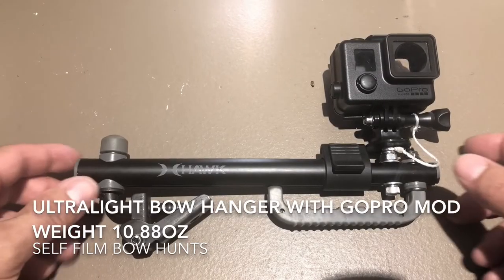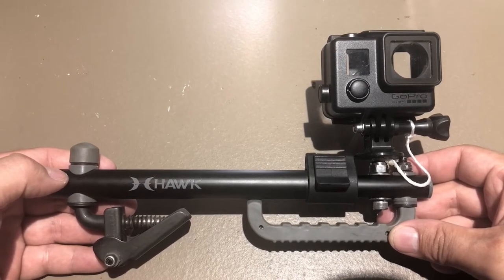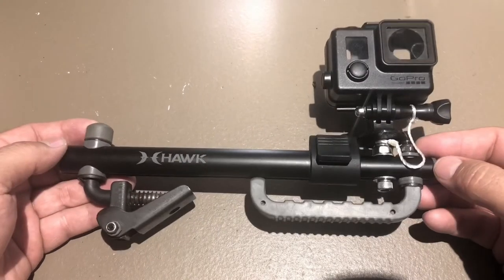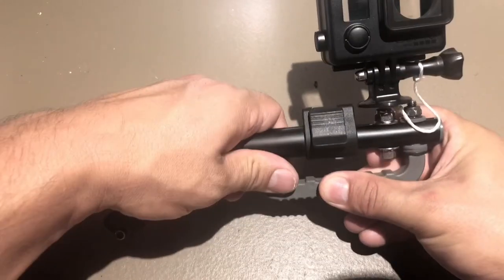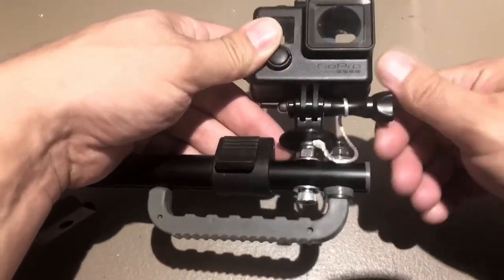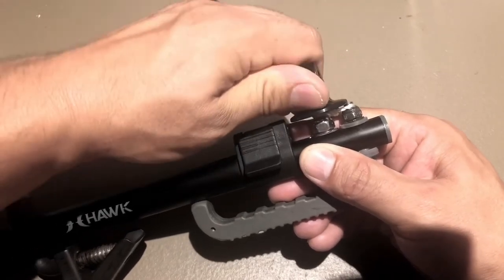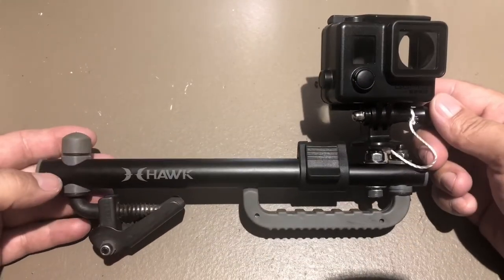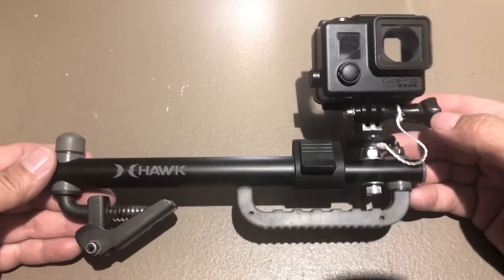Ultralight Bow Hanger With GoPro Mod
This video shows how I modified the Hawk Xtendible Tree Arm to allow secure use of a GoPro to self film bow hunts. Serves as a bow hanger and GoPro mount.

Total weight: 10.88oz

I used a stainless steel 1/4 20 bolt 1-1/4” long, 2 washers, and a locknut.